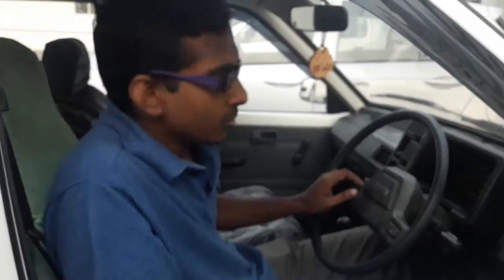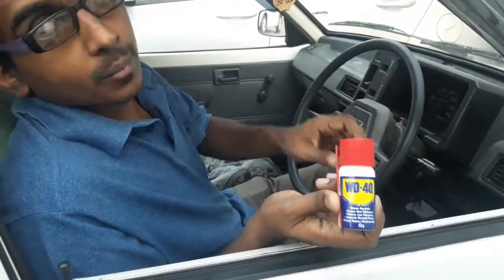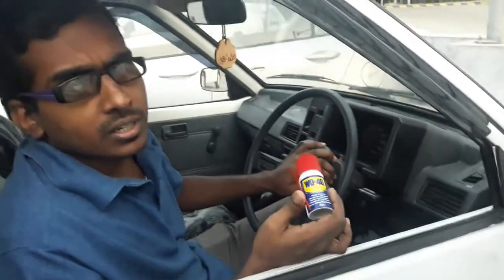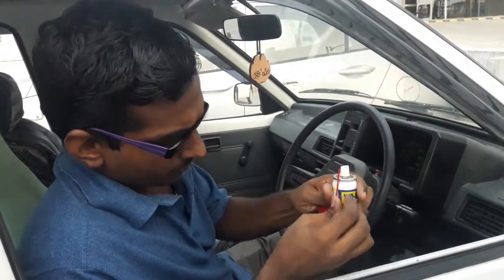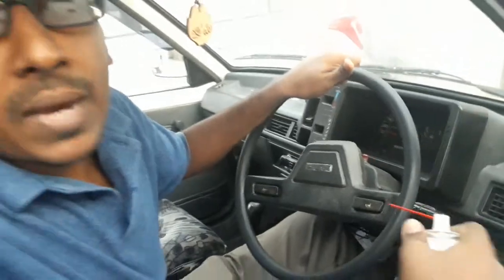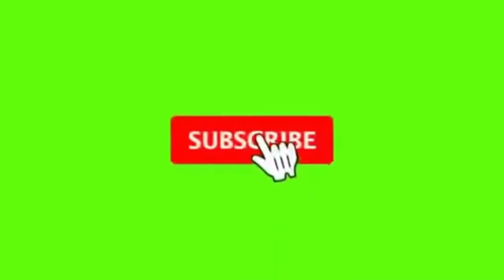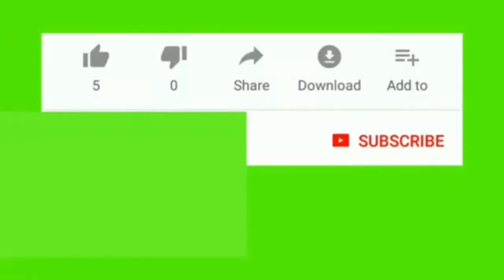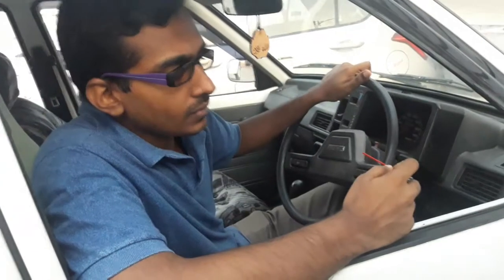WD40 uses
Car Care tips and tricks
For the latest auto news and reviews, following this Facebook page,
  speed track on the world